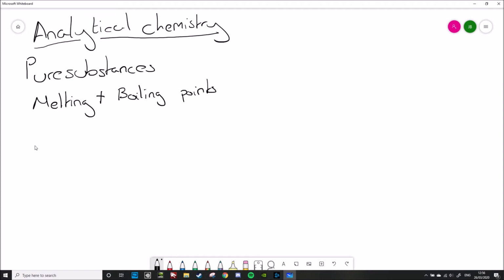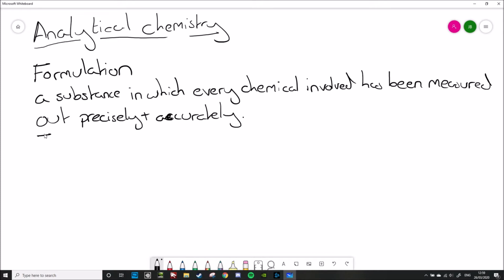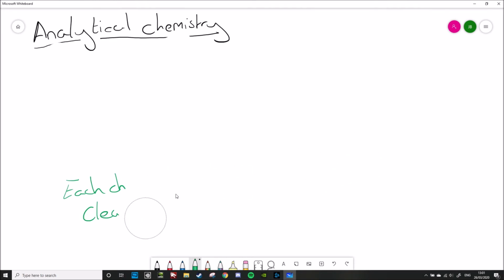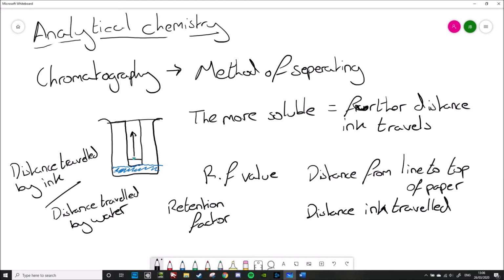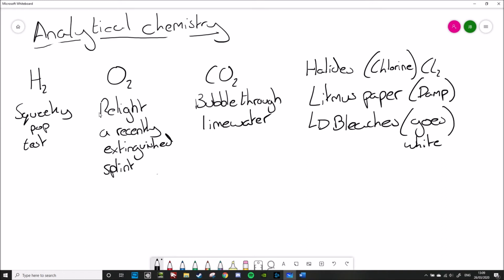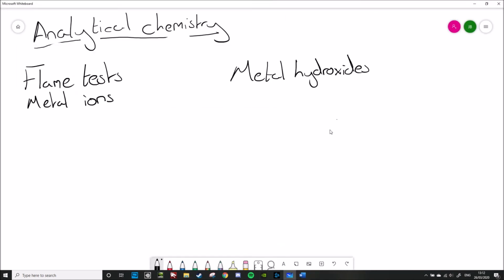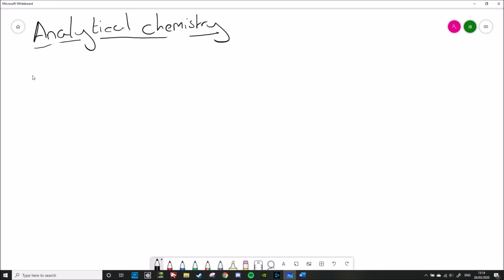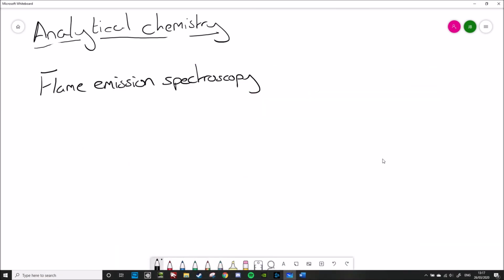AQA GCSE Chemistry - Analytical Chemsitry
A brief video about analytical chemistry at GCSE.